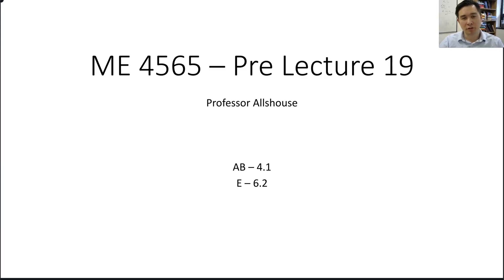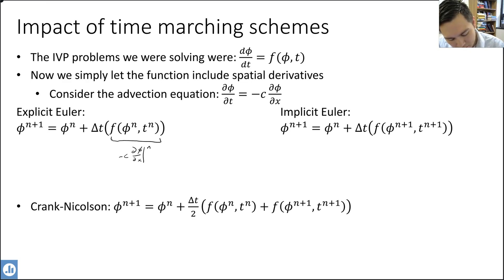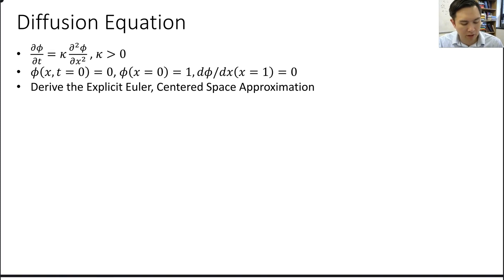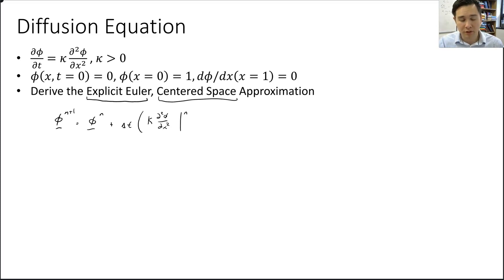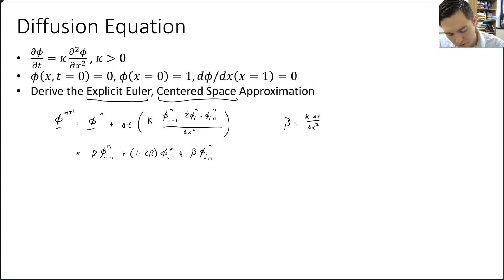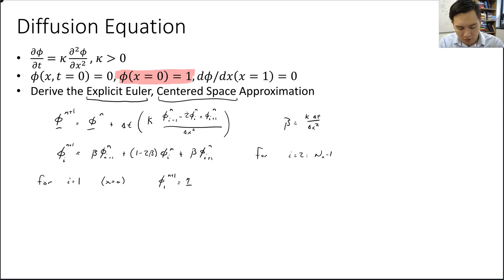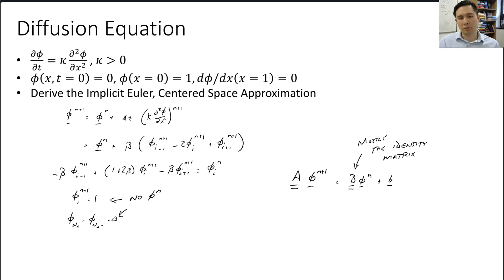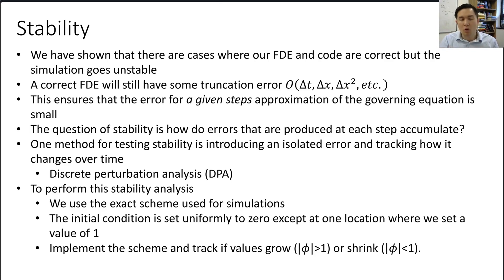ME 4565 - Pre-Lecture 19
Diffusion Equation and Discrete Perturbation Analysis